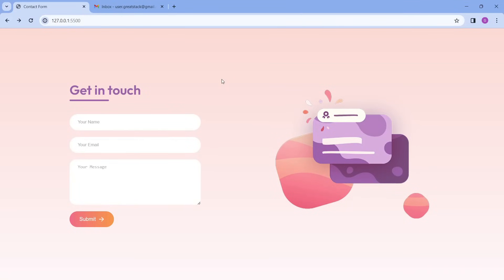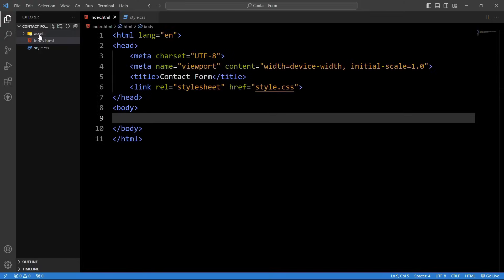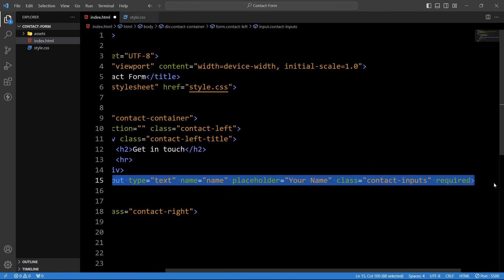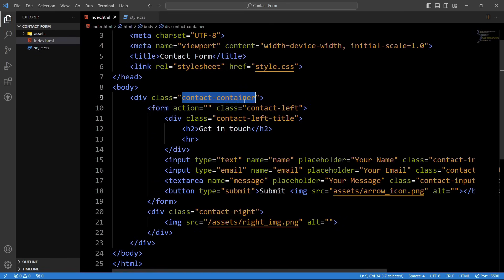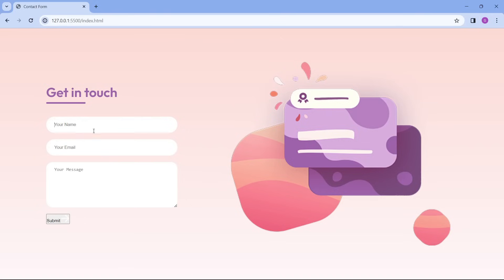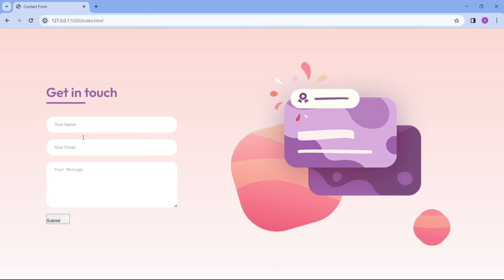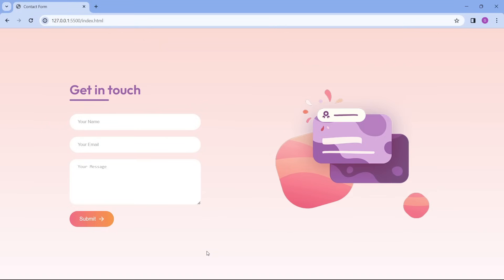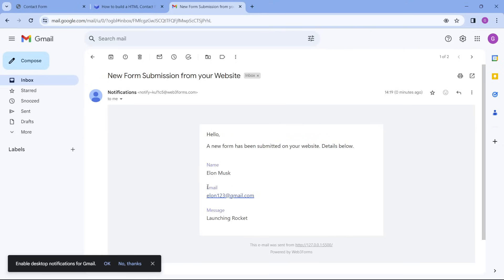How To Create Working Contact Form Using HTML & CSS | Receive Contact Form Data on Email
Learn How To Create Working Contact Form Using HTML & CSS | Receive Contact Form Data on Email | Send contact form enquiry on email

In this video we will make a contact form using HTML and CSS, then we will make this contact form working so that we will receive the contact form enquiry on our email id with the help of web 3 forms.